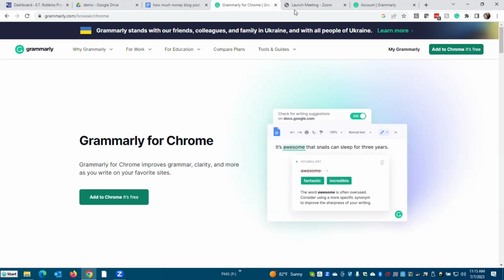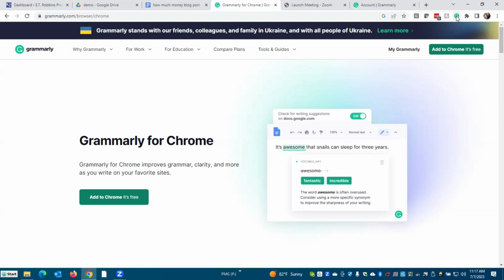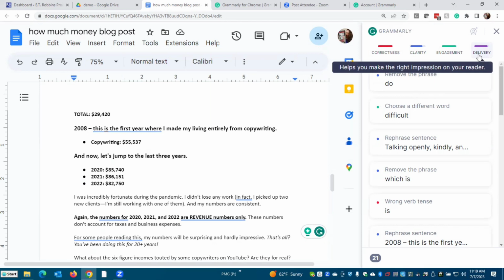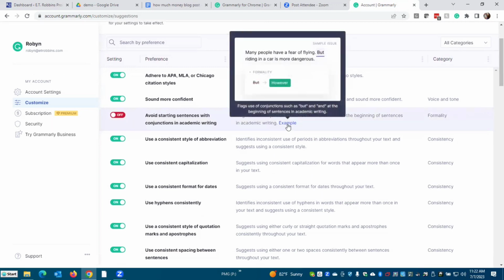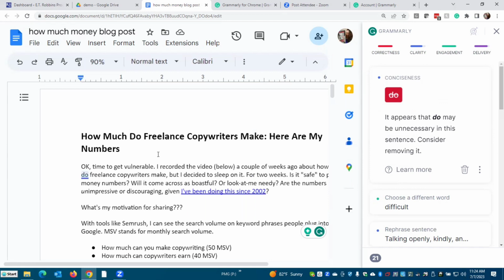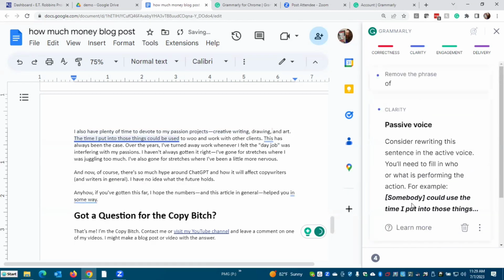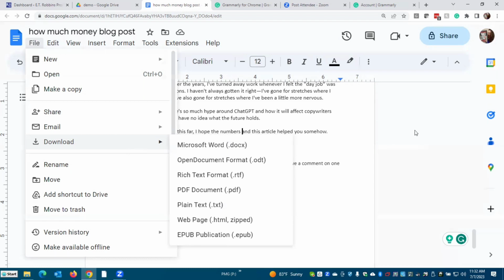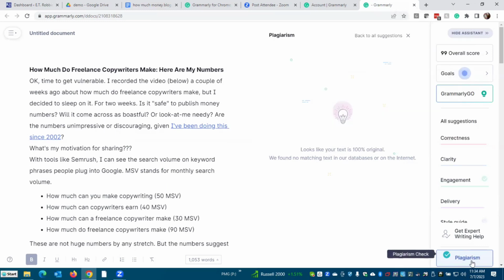STOP Wasting Time on Grammar Mistakes in Google Docs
I've been working as a freelance copywriter for over 20 years. I recently started using the paid version of Grammarly to help polish my prose. Here's how I use Grammarly in Google Docs.

Note: I share my screen so you can see what I see. I DO recommend you watch this on a desktop or laptop, not your phone. You'll see my screen-share better.

OK, ready to get to it? Let's go!

Visit my Ask the Copy Bitch blog for more in-depth articles on copywriting topics

GOT A QUESTION? Leave your questions in the comments, and I might make a future video with an answer.

- include a personal message with the invite so that I know you're real :)

As per and unless otherwise permitted under the United States Copyright Act, no part of the content of this video or any video published under E.T. Robbins Productions LLC or Robyn Bradley shall be stored, copied, recreated, republished, or transported. The advice, guidance, and principles outlined in all content produced by E.T. Robbins Productions LLC and Robyn Bradley are not guaranteed to be appropriate for your unique situation or business. We recommend that as a consumer, you exercise your due diligence and research any and all strategies recommended to you before adopting them in your own business. E.T. Robbins Productions LLC and Robyn Bradley, or other encompassed entities are not responsible for any damages that result from an effort to implement the information provided in this or any other video, article, social media post, and related publications. Your use and viewing of any materials and videos published by E.T. Robbins Productions LLC and Robyn Bradley confirms your acknowledgment and agreement that Massachusetts law will apply to any and all disputes related to the aforementioned entities and that Massachusetts will serve as the exclusive venue for any disputes, claims, actions or proceedings related but not limited to the materials produced by E.T. Robbins Productions LLC and Robyn Bradley. E.T. Robbins Productions LLC and Robyn Bradley, including but not limited to their respective independent contractors, employees, and affiliates, research and review all content for this site to the best of their abilities but make no guarantees, representations, or warranties as to the complete accuracy and inclusion of all relevant information for each video, including but not limited to all video streams, suggested and provided links and resources. E.T. Robbins Productions LLC and Robyn Bradley specifically disclaim any implied warranties of merchantability or fitness for any and all purposes.